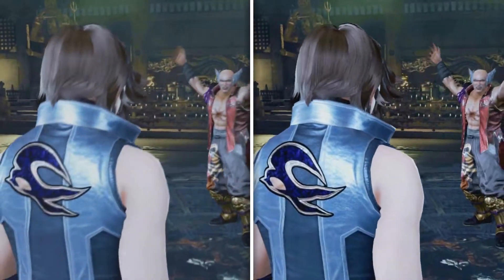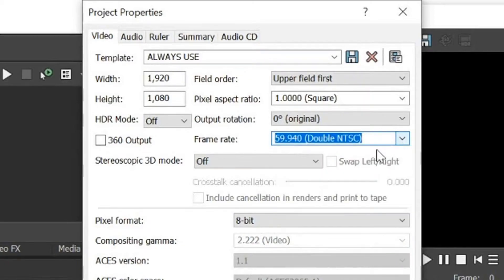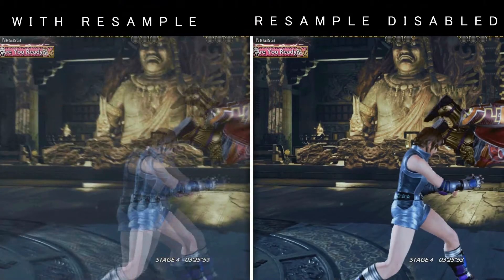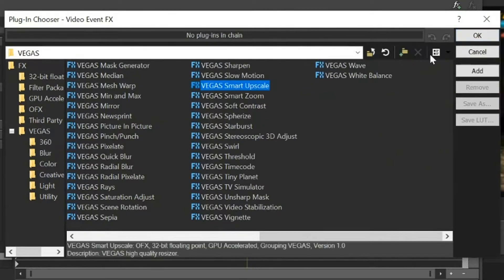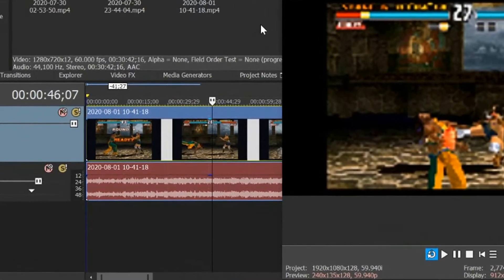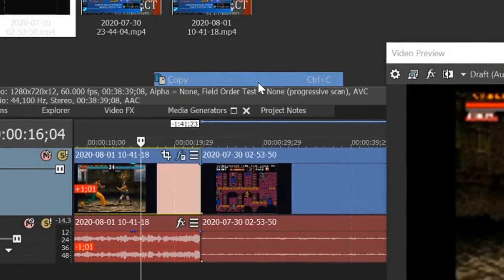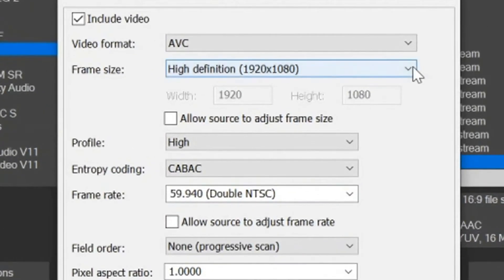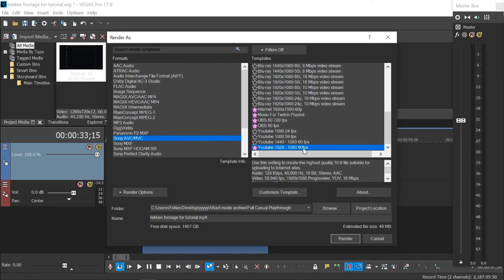BEST Render settings for GAMES in Sony VEGAS - [4k/1080p 60fps]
The absolute best render settings for video game footage in Sony VEGAS
For those who receive an error message when attempting a 4k render, this video gives an alternative method, which is more likely to work
Timestamps:
0:00 Intro/demonstration
0:36 Project settings
3:51 If your game is SD
7:20 If your game is HD
7:35 Render settings
10:00 End results
All music used can be found on YouTube in the Music Playlist link above.